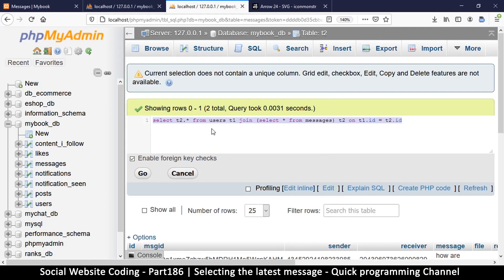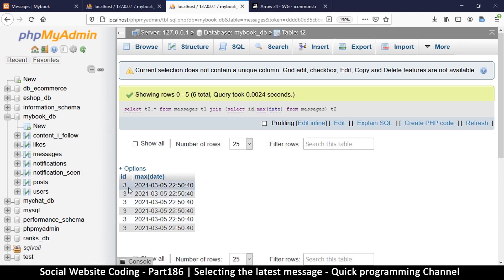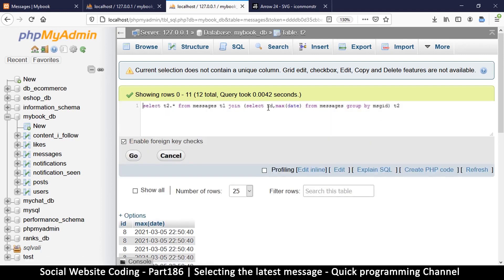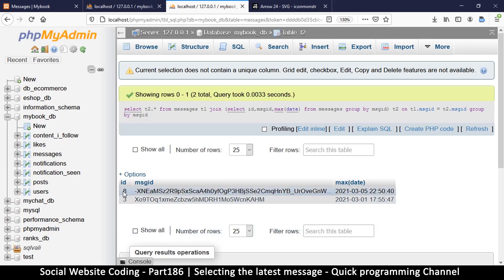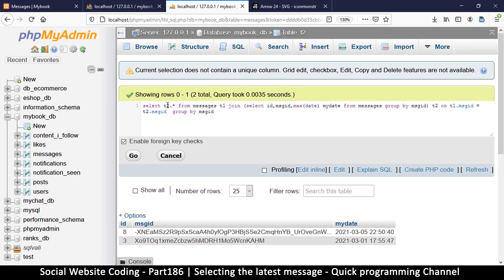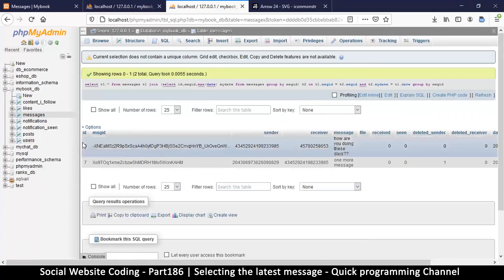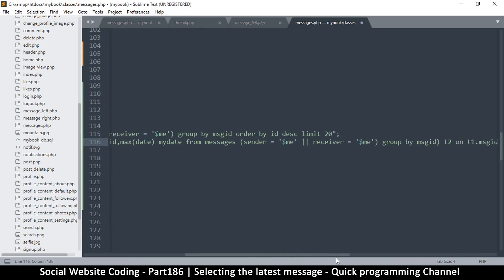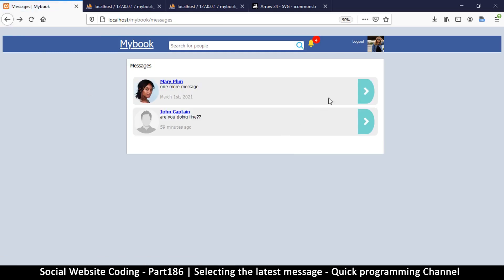Social Website from scratch - Part 186 - Selecting the latest message | OOP PHP with MYSQL Database